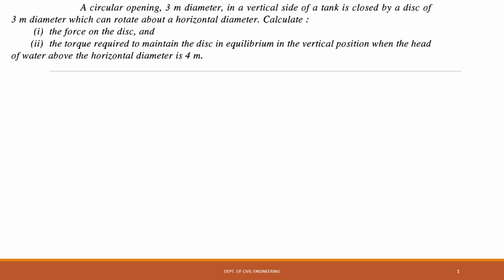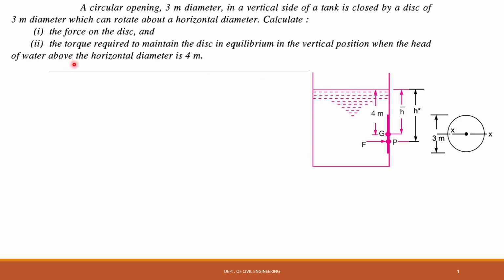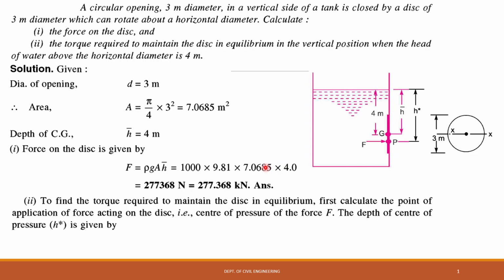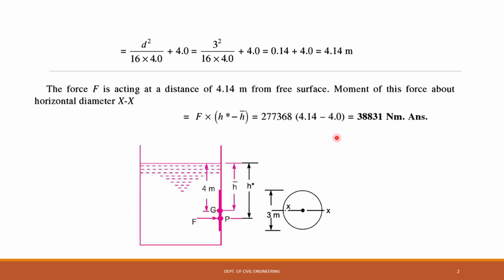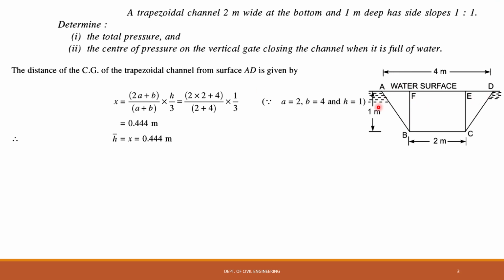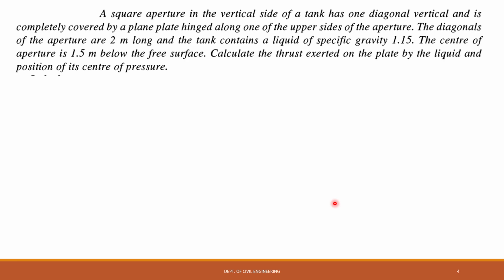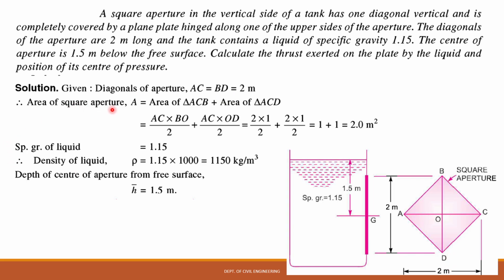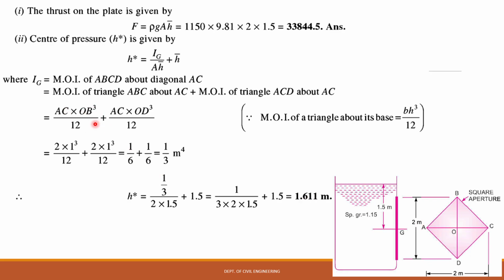CET 203 Fluid Mechanics & Hydraulics Module 1- Problems - Vertical plane surface immersed in liquid